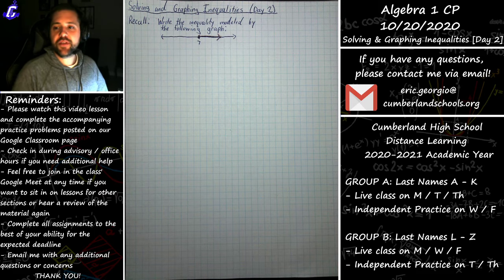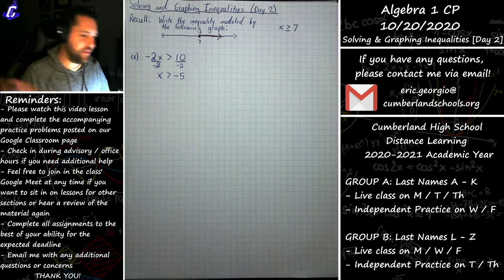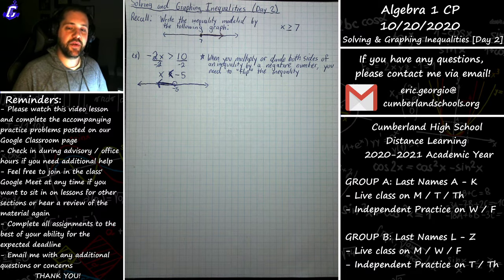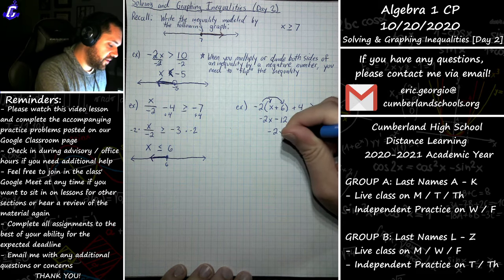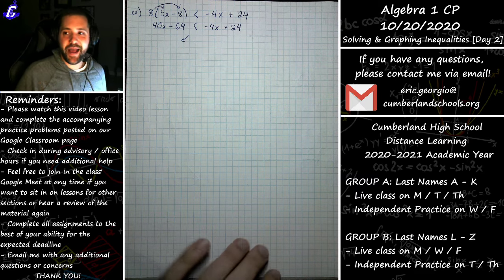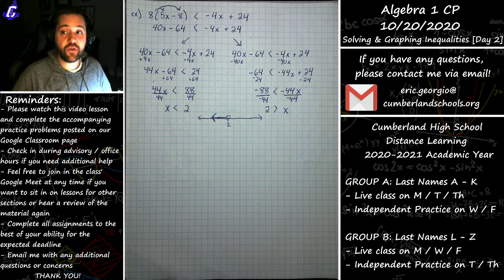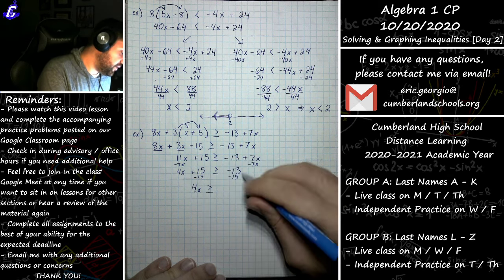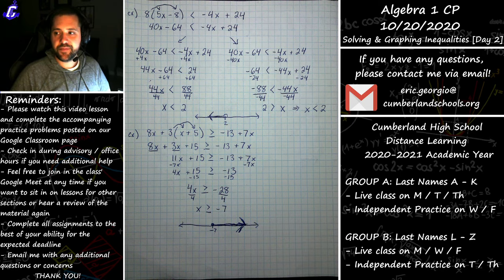Algebra 1 CP - Solving and Graphing Inequalities [Day 2]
Video on day 2 of solving and graphing inequalities for Algebra 1 CP.